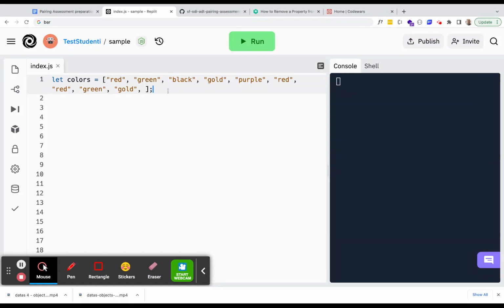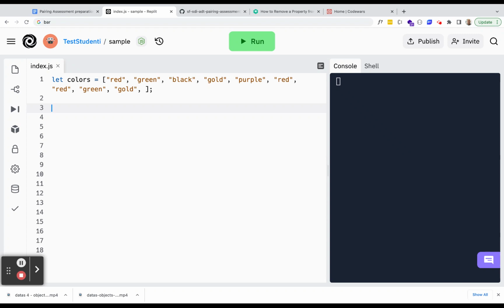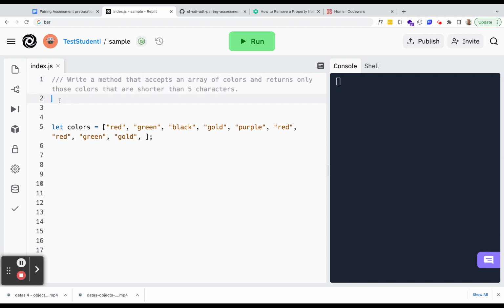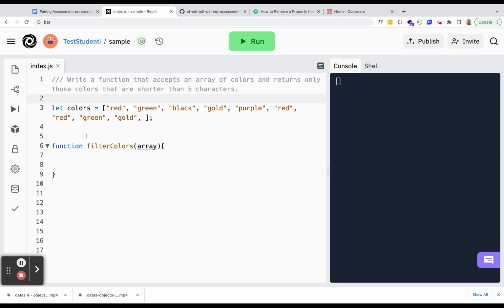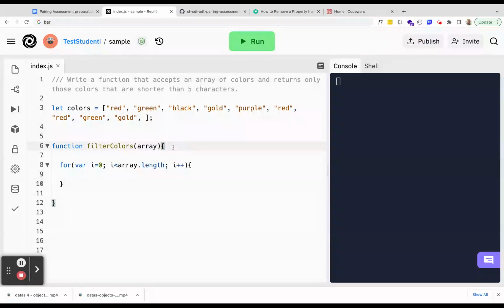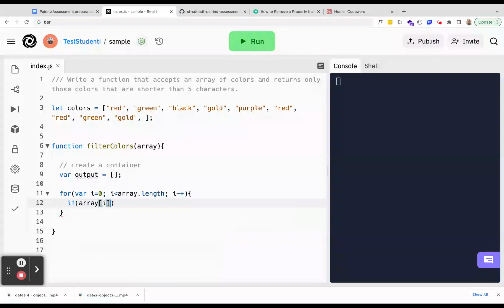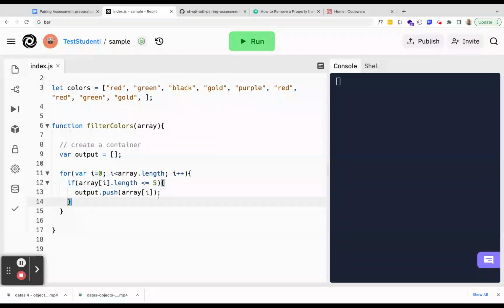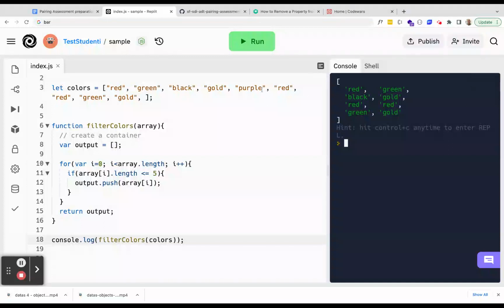problem solving 1: accumulator patterns